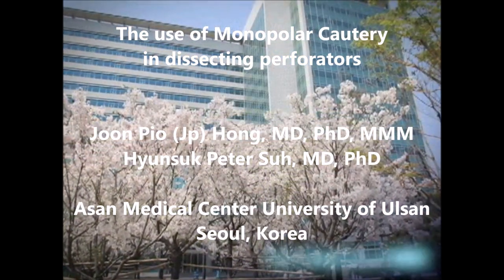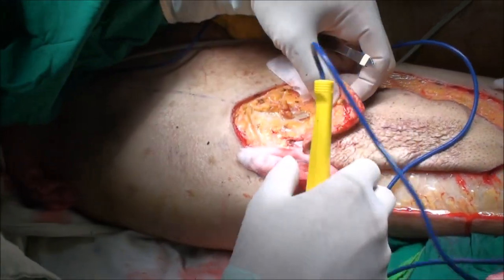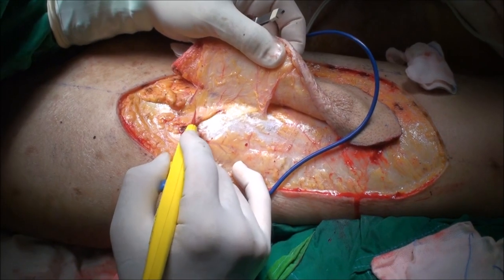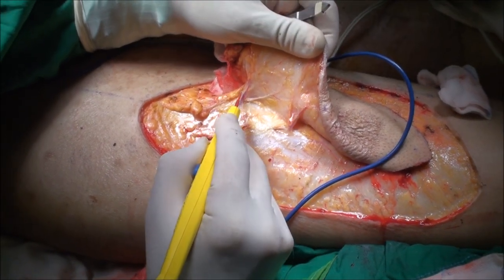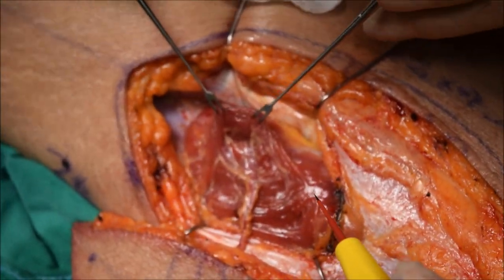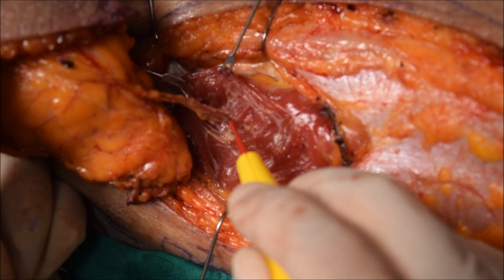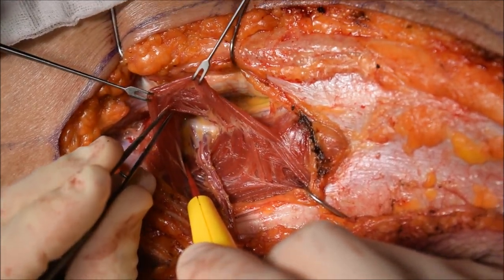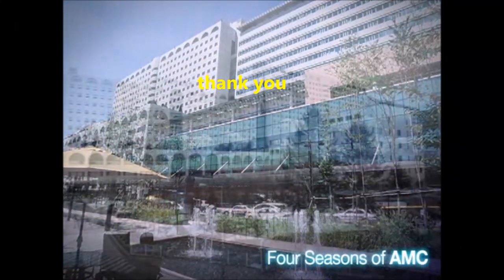Using monopolar cautery (Bovie) to dissect perforators when elevating perforator flaps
Monopolar bovie use in elevating flaps can facilitate the process by allowing to coagulate small vessels as well as to dissect soft tissues. This paper shows evidence that it can be safe and efficient.
The material shared here have consent from patients who graciously agreed for education purposes.